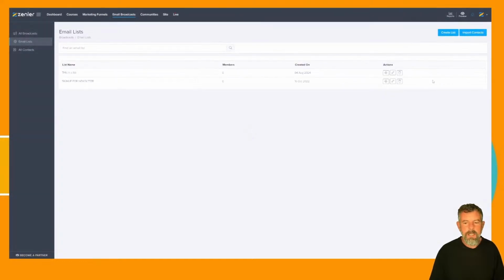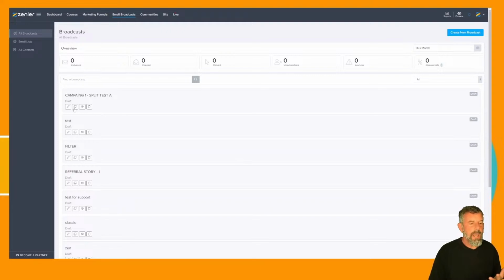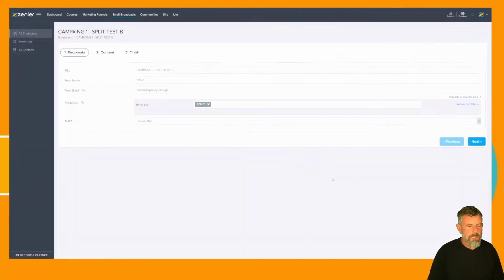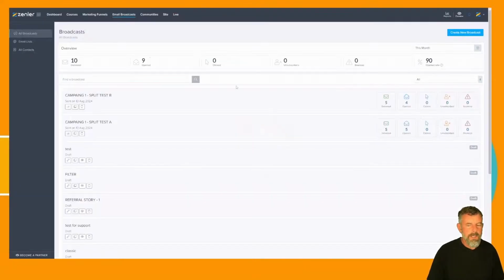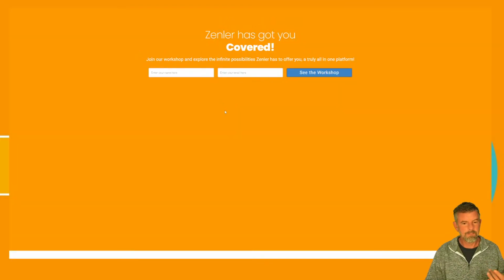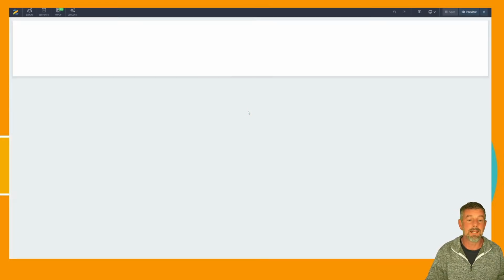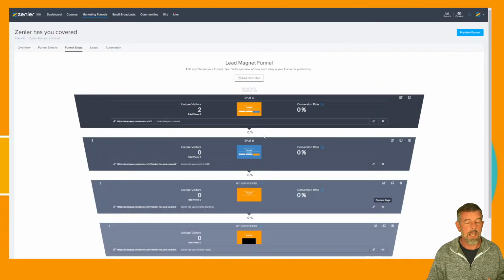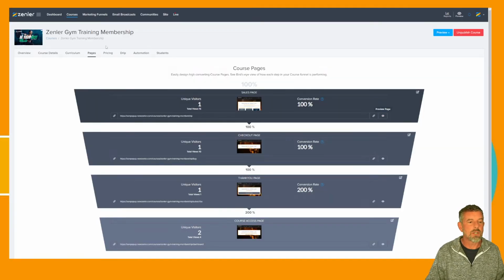️‍🔥 Welcome to Zenler Has Got you Covered Month - Split Testing✔️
✔️This event is focused on:
Spilt Testing emails and sales pages